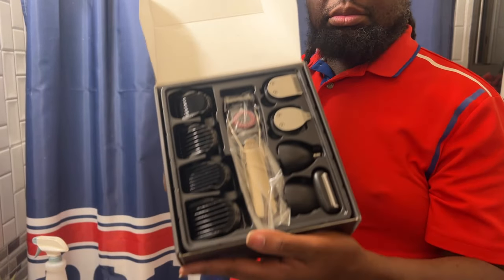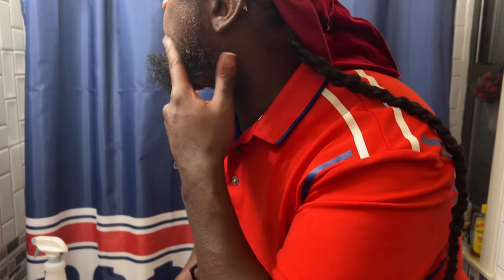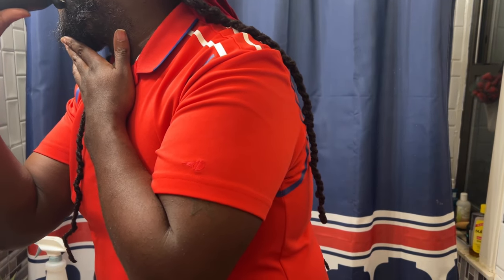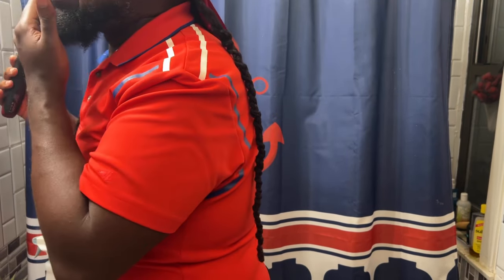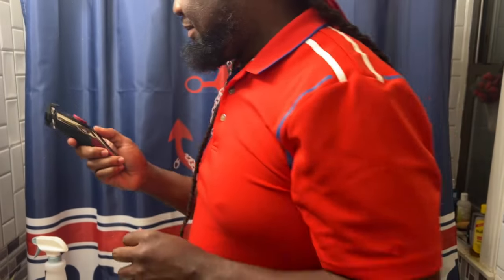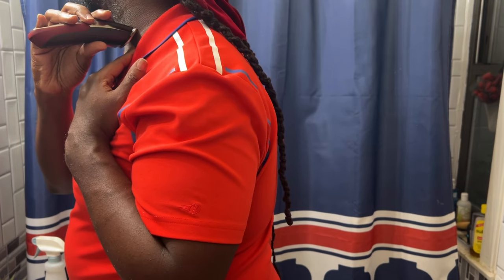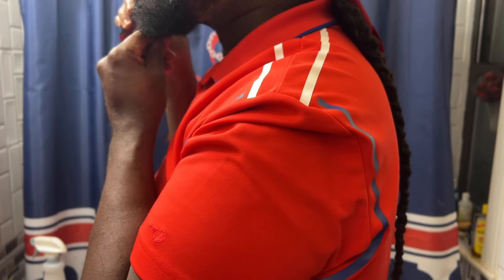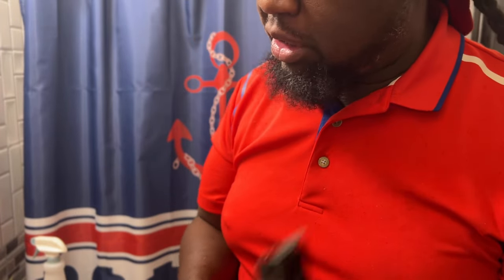Yabife trimmer Review from Amazon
Uncommon Scentz Reviews a complimentary trimmer from Yabife Amazon

This was such an awesome experience and the product was more than meeting of my expectations.

It provided a close cut without giving me ingrown hairs, pulling, or nicking my skin.

I was pleasantly surprised and will use this product for my weekly shaves.

@Uncommon Scentz